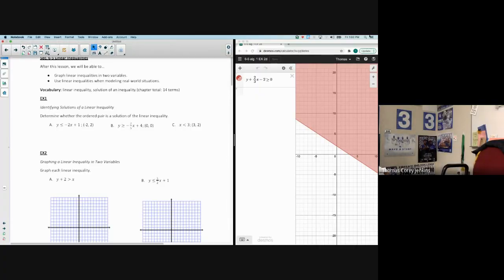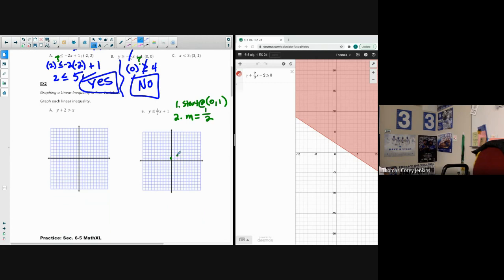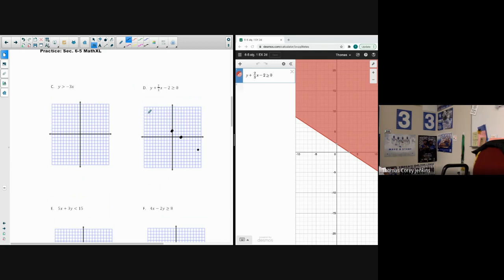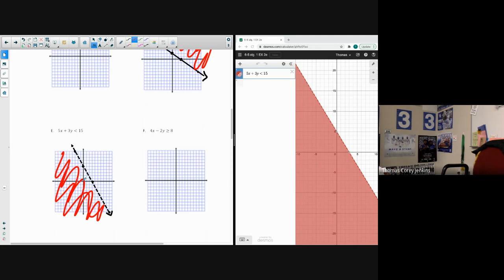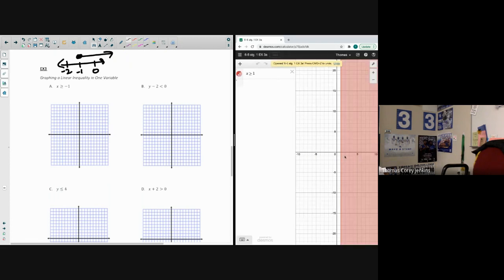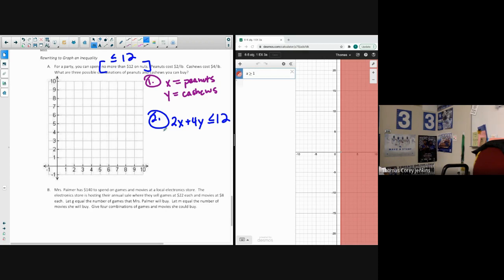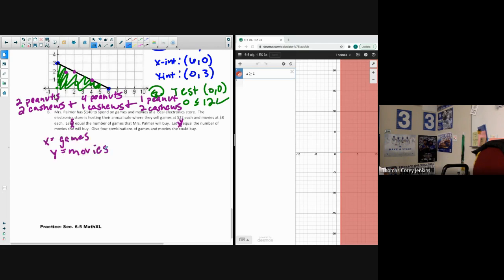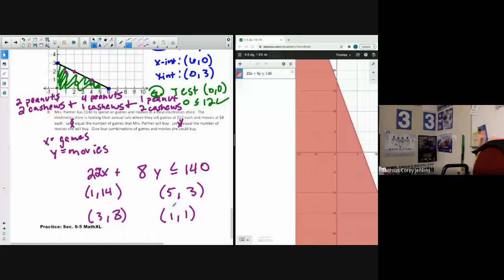6 5 alg 1 Linear Inequalities 2 variables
Learning Target:  I can graph and interpret linear inequalities in two variables.  I can model real-world scenarios with linear inequalities.